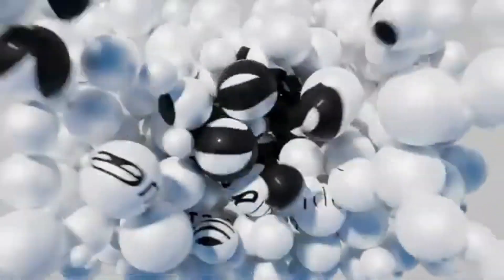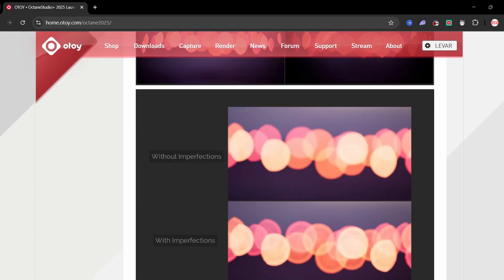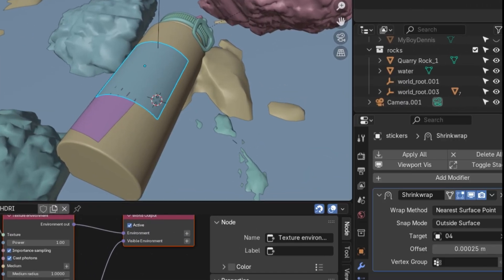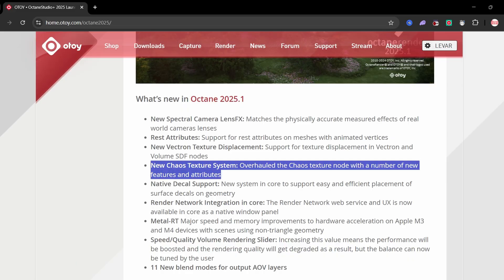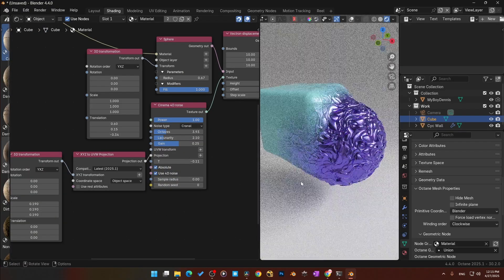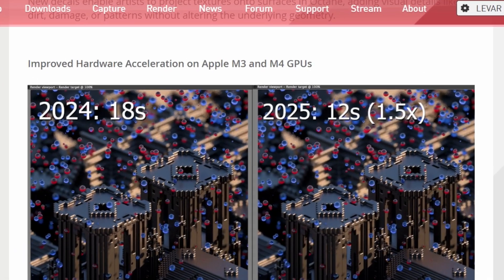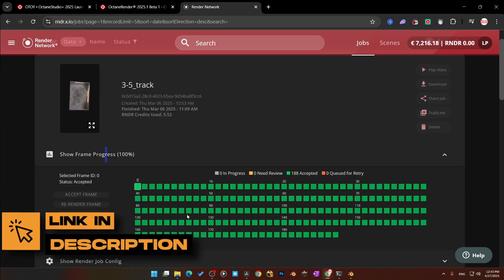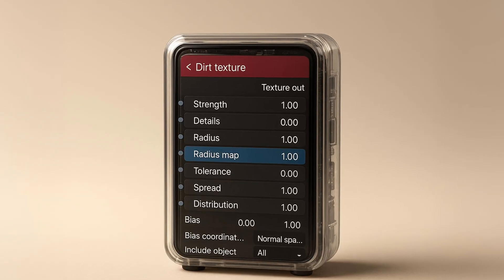This Octane Update Makes Blender Look Photoreal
🔴300 Free Frames of Rendering on OTOY's Super Fast Render Network